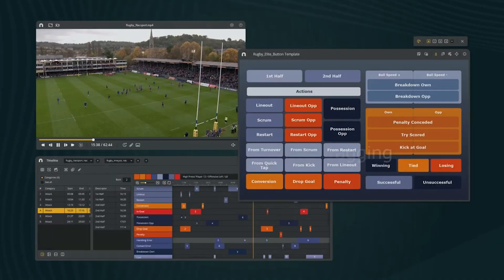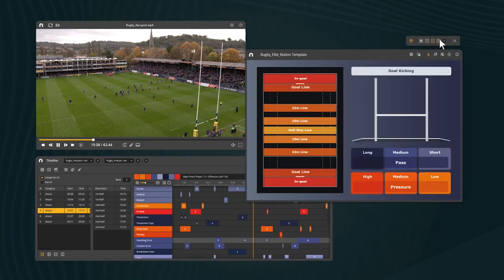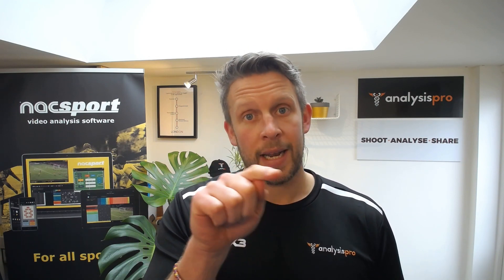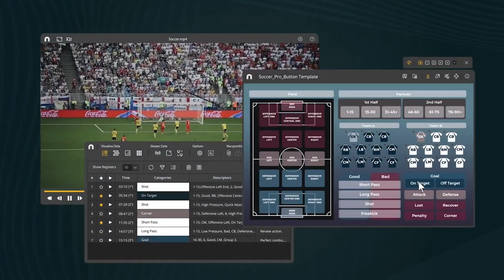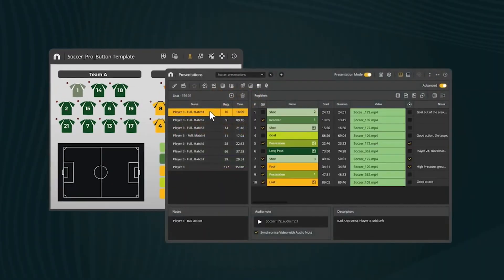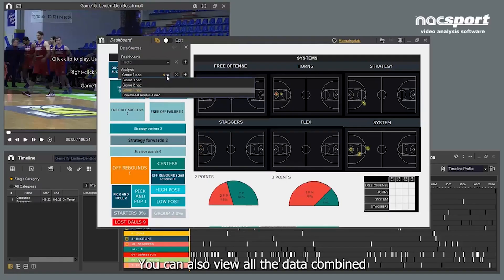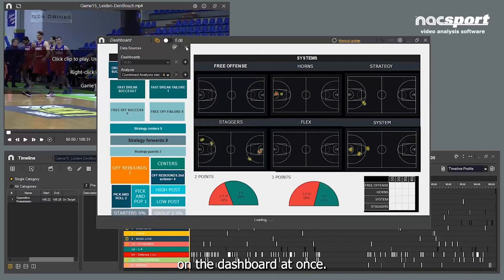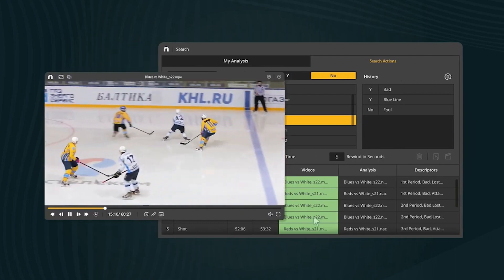Nacsport Pro - Main Feature Benefits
Enhance your Nacsport journey by stepping up to the Pro edition. Unlock advanced functionalities such as panel flows, clustered buttons, and auto presentations, streamlining your workflow and saving precious time. Craft dynamic Dashboards with data from three timelines, seamlessly interact with data via graphic descriptors, and effortlessly rewind, review, and tag video footage during live capture. You can also seamlessly share insights with your team on the bench using Nacsport Coach Station.

With these professional-grade features, delve into the granular details of performance analysis, ensuring your team is meticulously prepared for success.

Discover the full spectrum of features in our comprehensive comparison chart